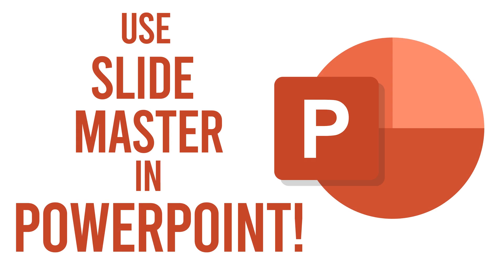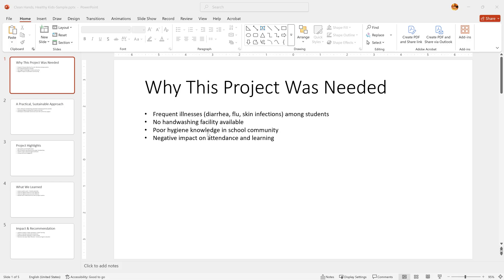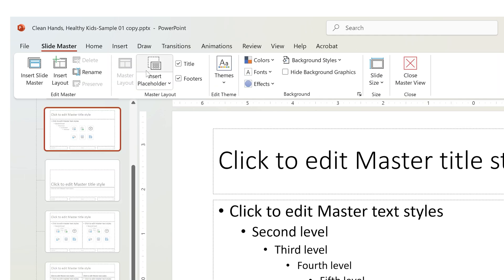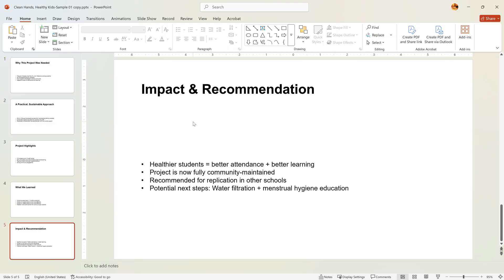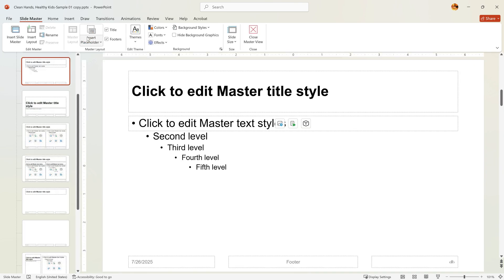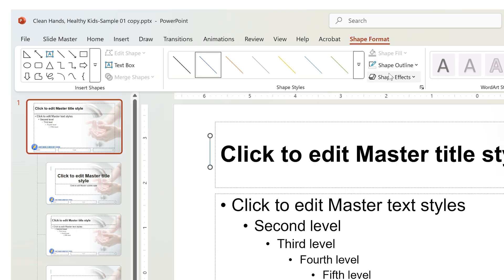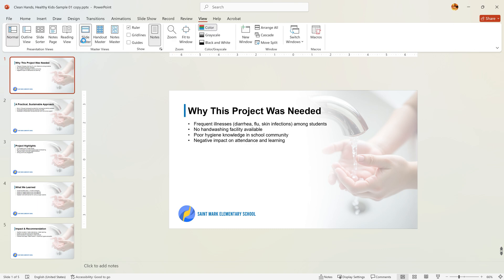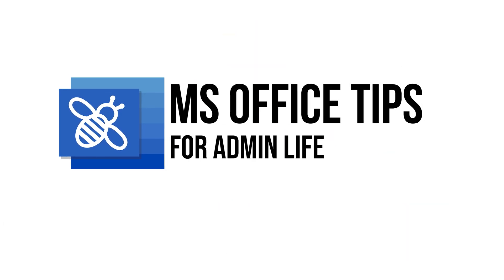Use Slide Master in PowerPoint! PowerPoint Slide Master Tutorial for Teachers & Admins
Tired of fixing each PowerPoint slide one by one? You're not alone — especially if you’re a teacher, school admin, or office staff who had PowerPoint suddenly thrown into your job.

In this video, I’ll show you how to use one of PowerPoint’s most powerful and underrated tools: Slide Master.

Learn how to:
• Apply consistent fonts, headers, and formatting
• Add logos and backgrounds to all slides at once
• Fix layout issues and default formatting
• Use design elements that apply across every slide
• Save HOURS of manual editing!

Real-life use case — no generic templates or examples.

Got a frustrating PowerPoint, Excel, or Word feature? Drop it in the comments — I might make a tutorial for it!